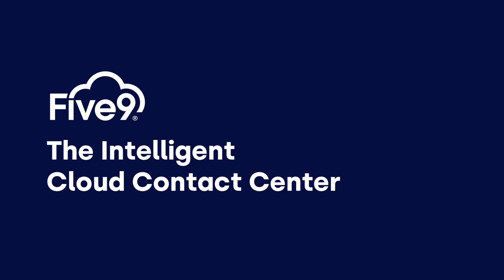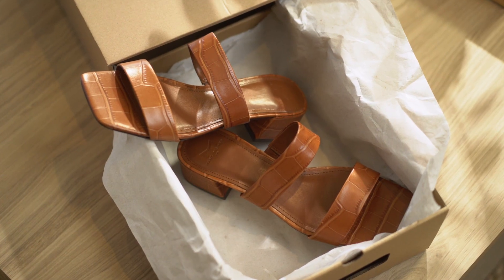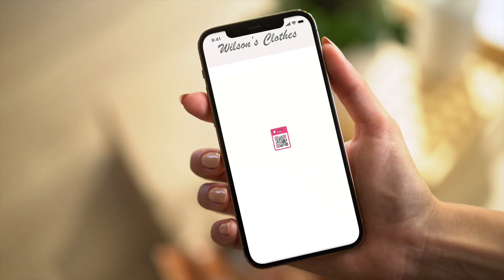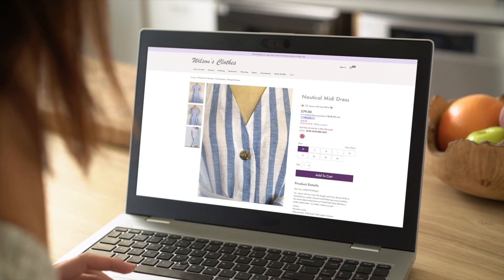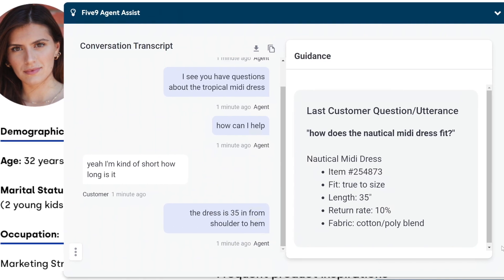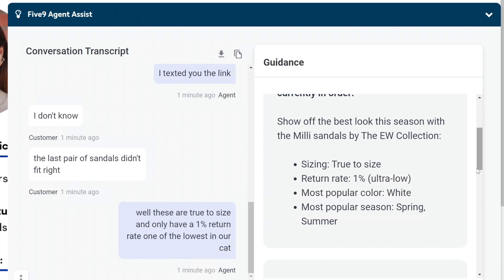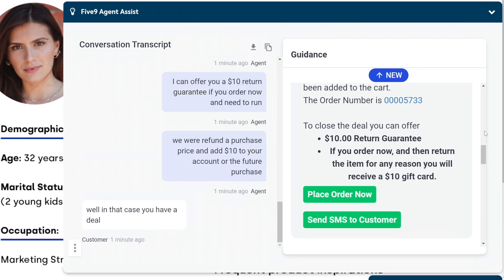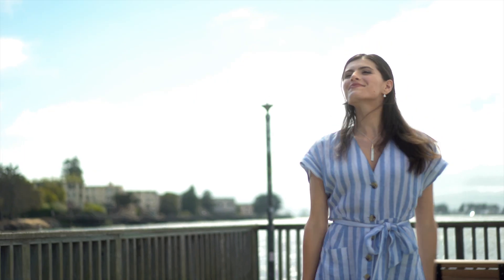Discover the Power of AI and Automation in the Contact Center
AI and automation in the retail contact center can improve customer and agent experiences, reduce costs, and boost upsell and cross-sell opportunities. See how a customer return can turn into an upsell opportunity.